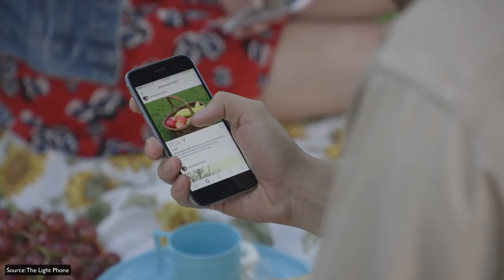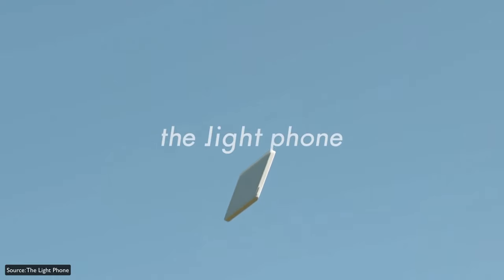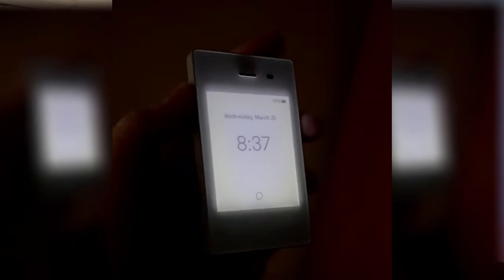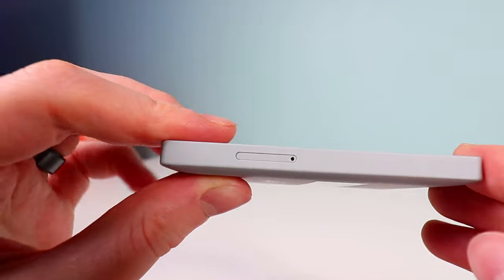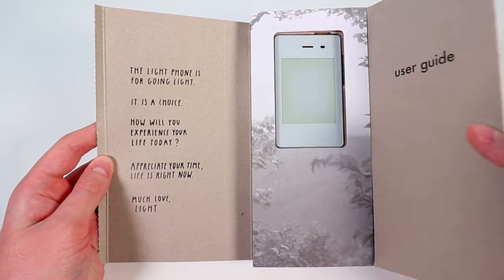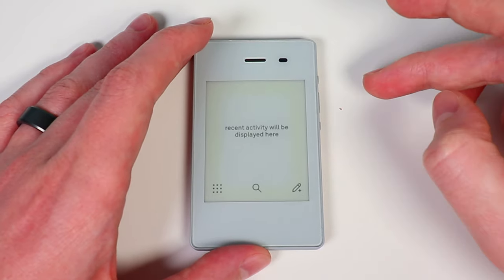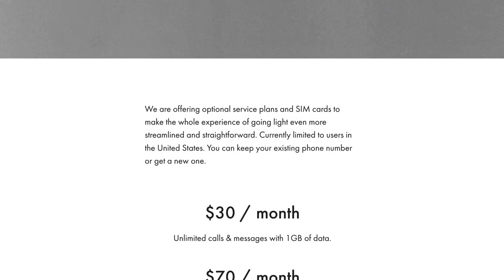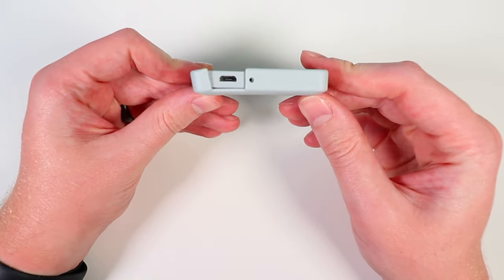Light Phone 2 - The Minimalist Phone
The Light Phone 2 is a minimalist phone. It offers tools that only allow for calls, texts, podcasts, and a few other very basic features. If you're looking for a digital detox or ready for a journey through life without a smartphone, this could be the device for you. But you will have to ask yourself, is a simple minimalist phone actually realistic to use each day? Can it replace a smartphone?

The Light Phone features an electronic paper screen (e-ink) touchscreen display. It also has something not many phones have nowadays; a 3.5mm headphone jack! It can act as a WiFi hotspot and even has its own service plans starting at $30/month.

In this video, we'll review the Light Phone 2 and talk about why some people use this as their primary device. We'll discuss how it works, the LightOS that runs on it, and if it's something you should consider purchasing or not. The Light Phone 2 is a great device for many people, but it's definitely not for everyone.

The entire point of this phone is to "go light". The creators of it even say within their marketing material that the device is "Designed to be used as little as possible". You can use this phone as your daily driver, or as a second companion phone for when you don't want to be distracted or tempted to scroll through a smartphone.  There's no social media, email, or internet on the Light Phone. It's designed to promote human experiences and discourage the urge to consistently check your phone or scroll through social media.

For $299, you will get to chose between a Black and Light Gray phone. Both come with 4G LTE and a MicroUSB charging cable. The Light Phone company is also expected to eventually release more features as time progresses. Uber has been a requested feature that could be coming in the future. So, could you use this phone? .

- Michael